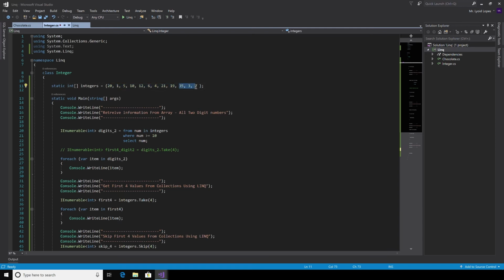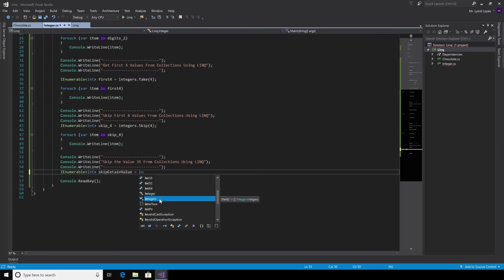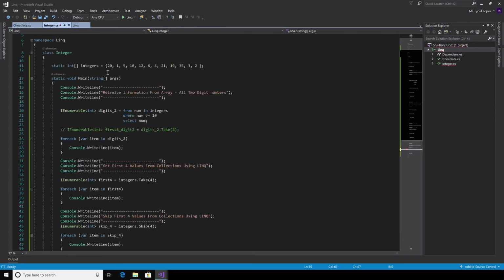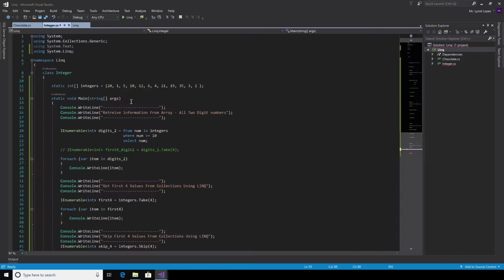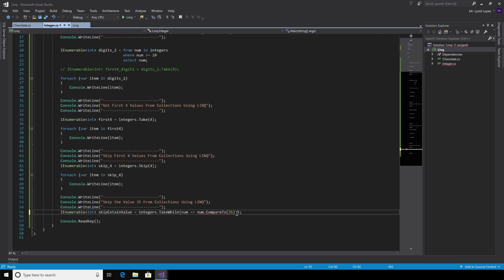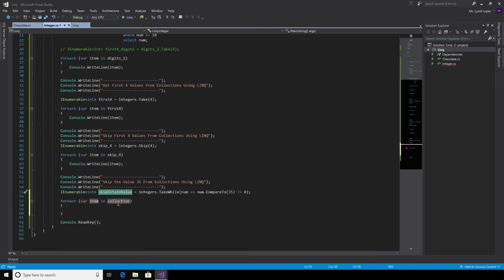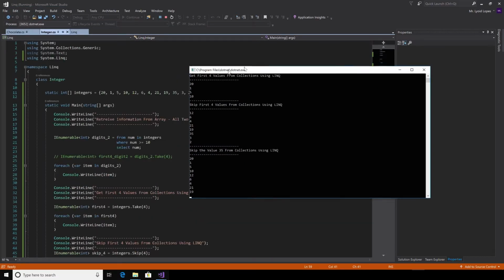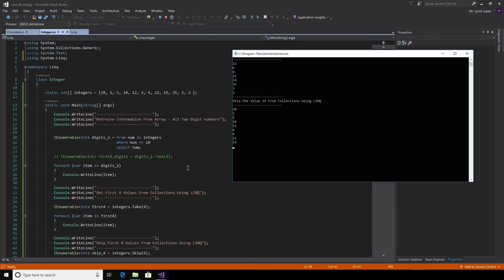How to Skip Specified Number of Items from Collections Using LINQ Query